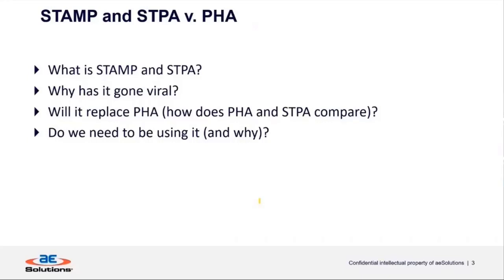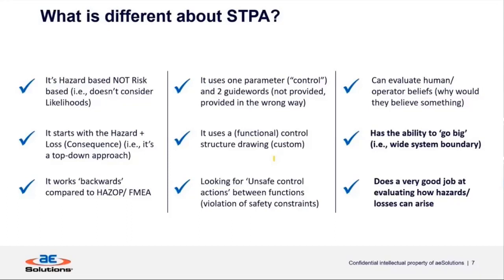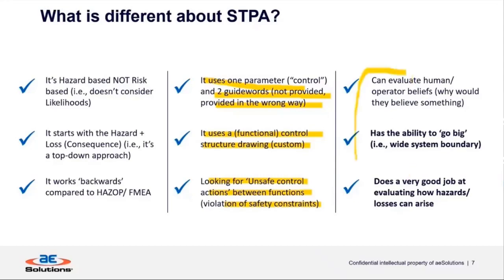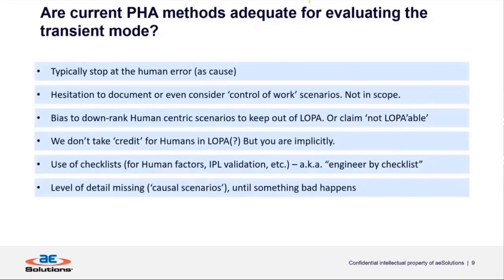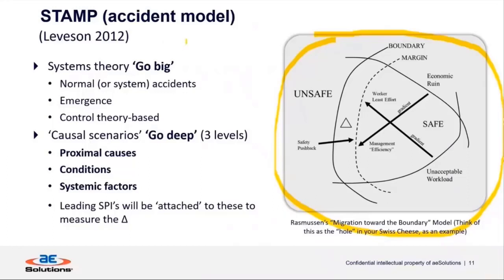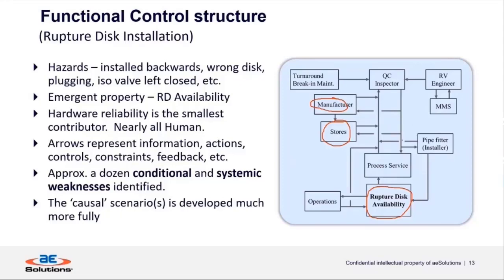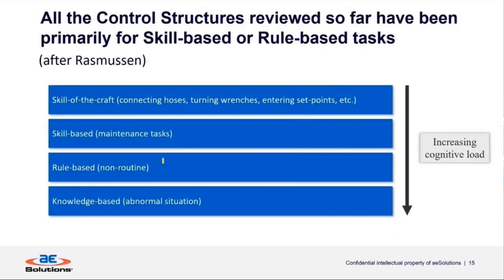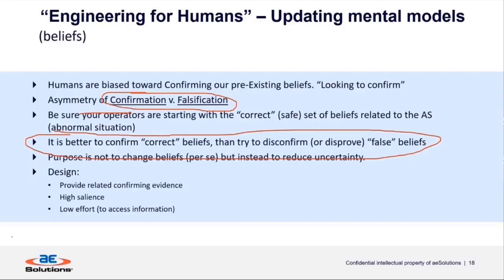Identifying System Level Failures Using STPA Before They Occur Presentation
Recording of aeSolutions webinar on the new hazard analysis method known as STPA - Systems Theoretic Process Analysis  - and how it can help prevent accidents in the non-routine, abnormal, and transient operating states.

Do you want to be more confident in preventing the next potential major accident hazard?

Have you ever wondered how good your controls are related to non-routine and transient operations?

Does human performance related to your barriers & safeguards concern you?

Have you ever asked yourself how to better incorporate the contributing and root causes of accident investigations into your future hazard analysis process??